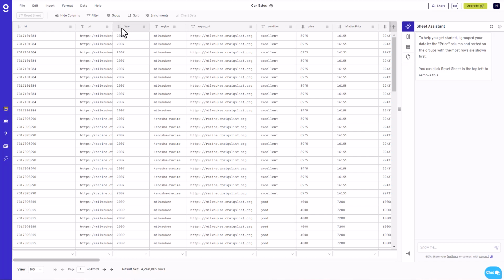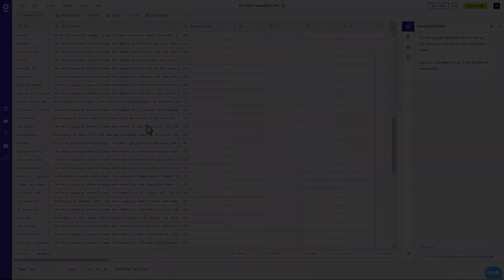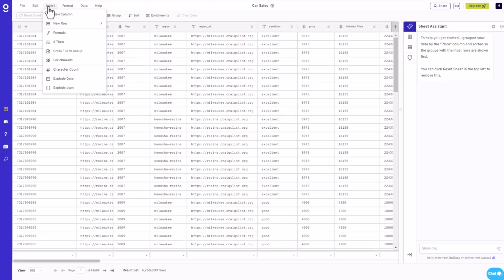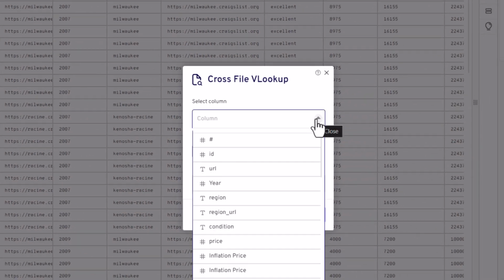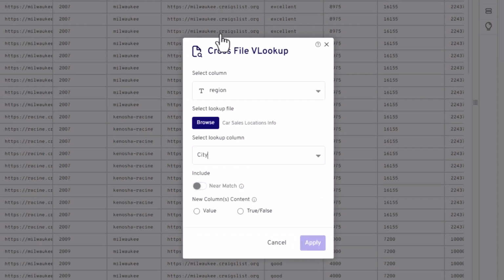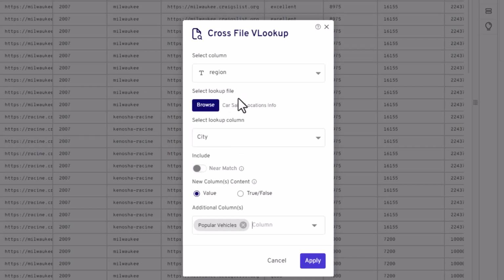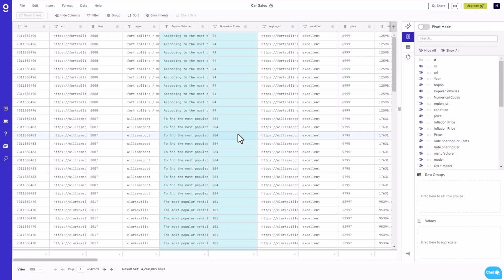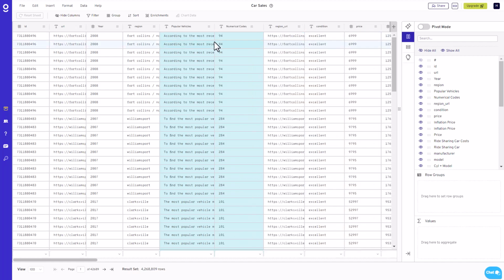Premium Gigasheet: Vlookup on Large Files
Easily join and cross-correlate large datasets with Gigasheet’s powerful cross-file VLOOKUP function! In this tutorial, we demonstrate how to seamlessly combine data from multiple sheets without needing to remember any syntax or type complex formulas. Perfect for handling huge files that exceed Excel or Sheets’ capabilities, Gigasheet simplifies data merging, making it accessible and efficient.

📌 In this video, you will learn:

 1. How to use Gigasheet’s cross-file VLOOKUP function.
 2. Step-by-step instructions for correlating large datasets.
 3. How to bring in additional data columns from another sheet.
 4. Tips for managing and analyzing large datasets that would typically require a database.

By the end of this video, you will be able to easily join data across multiple files, enhancing your analysis and insights. Ideal for data analysts, business intelligence professionals, and anyone dealing with large datasets.

0:00 Intro
0:23 Set up
0:40 Running VLOOKUP
1:18 Results